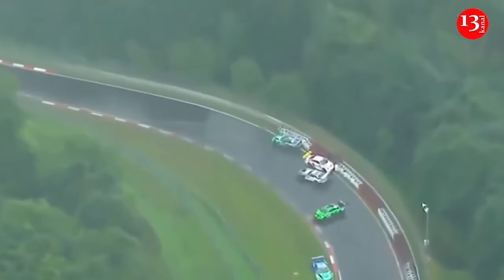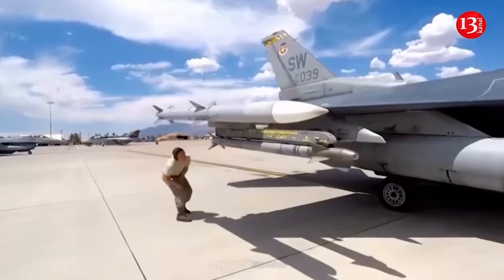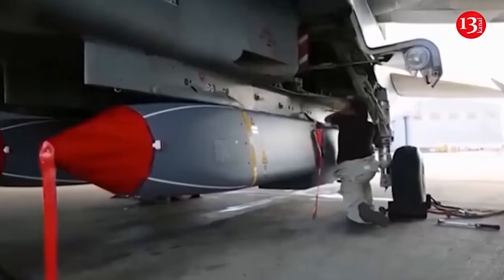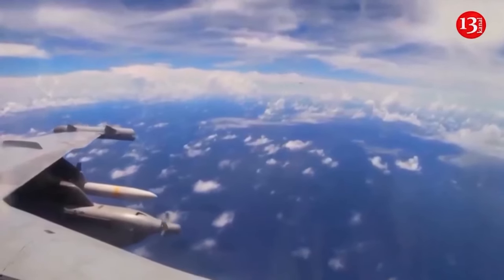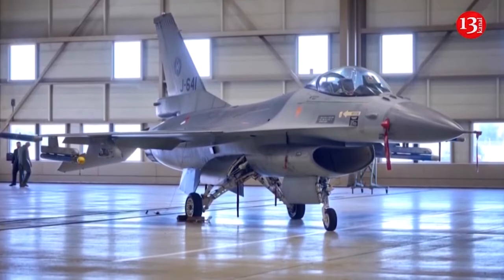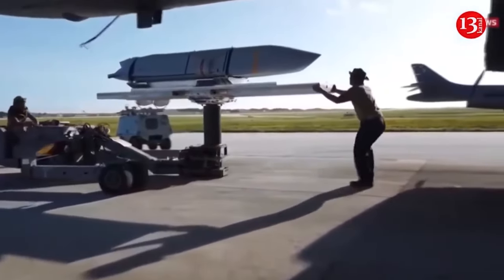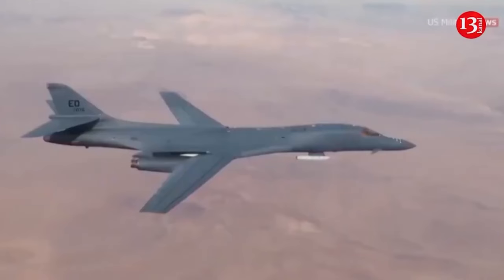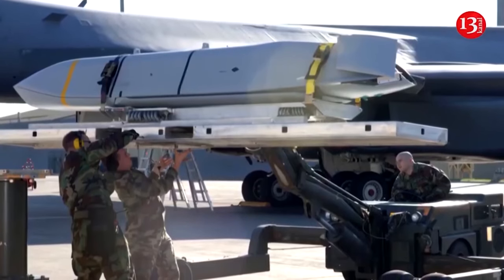Combat footage – Ukrainian troops kill Russian soldiers, destroy Ural vehicle in an artillery fire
Soldiers of the occupying Russian army have entered the territory under fire control of the Ukrainian army with an Ural vehicle. As a result of the fire opened by the Ukrainian fighters, some of the invaders were killed, and the survivors fled by abandoning the vehicle. The car was also blown up and destroyed by an artillery fire.